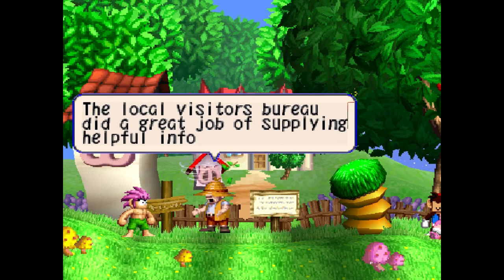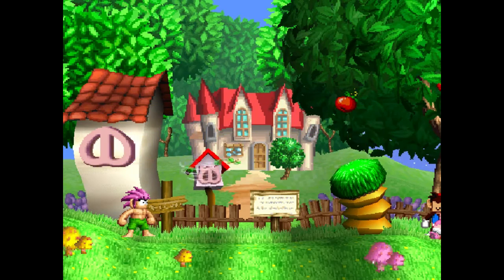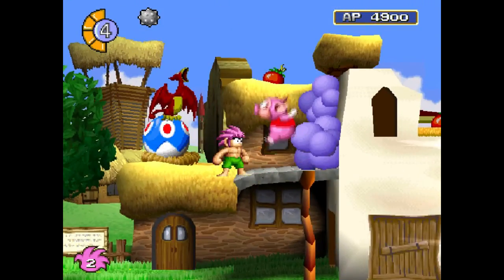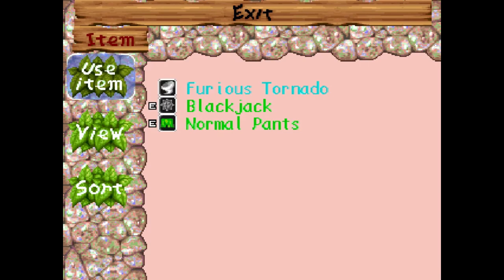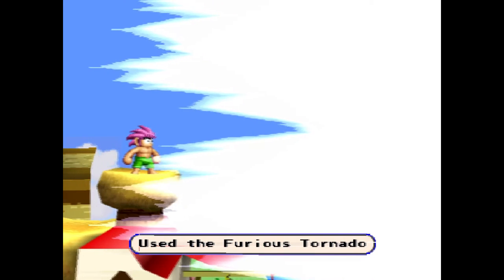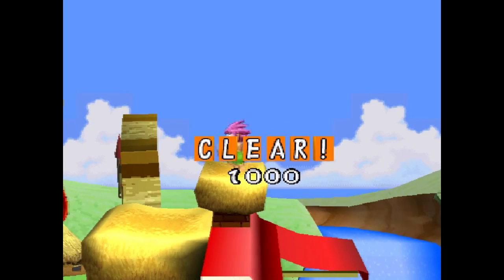Tombi - The Village of all beginnings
Alex and Fraziers journey through the whimsical world of Tombi begins.

ending music by The Trumpeteers